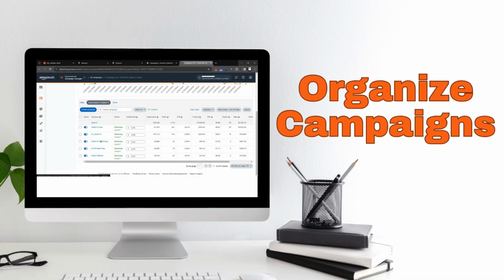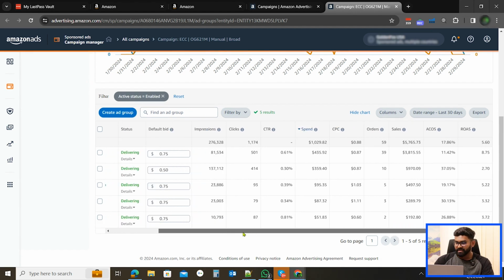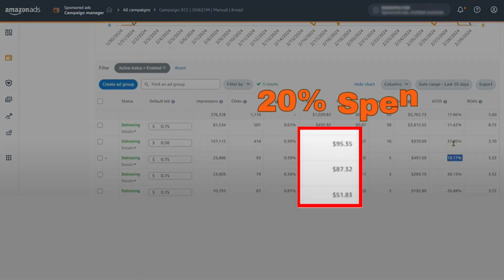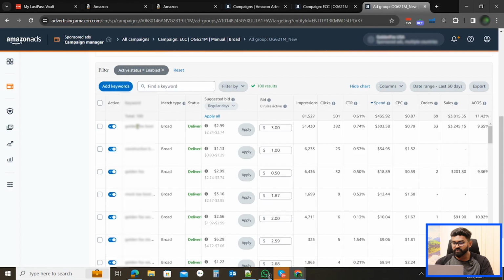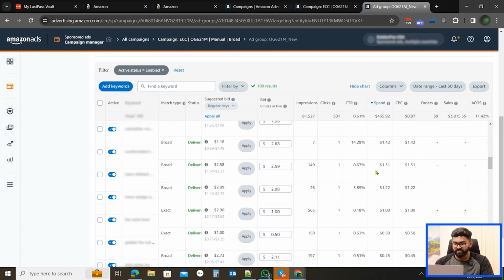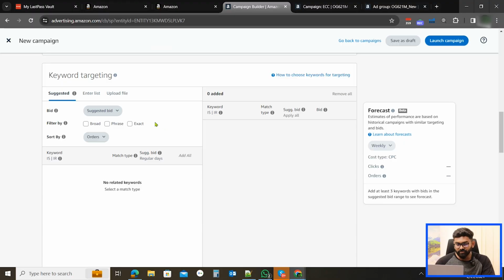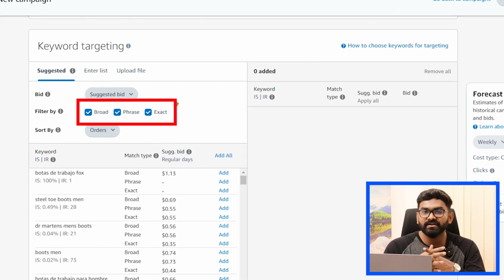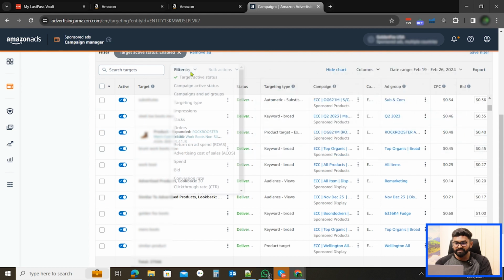Amazon PPC Strategy for Beginners in 2024 | Drive More Traffic and Sales with New Strategy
As a beginner, you might be thinking about what will be the top 3 Amazon PPC advertising Strategies. Before running Amazon PPC advertising campaigns, there are 3 must-follow steps.

The first Strategy is to organize Amazon's advertising campaign in a way that runs a PPC campaign with only 1 ad group in that campaign. The number of keyword targets in the ad group will be 10-20.

Additional ad groups normally spend minimal amounts, which is not a good strategy. On the other hand, running an Additional 20+ keywords normally doesn't spend enough. If there are more keywords to run, starting a new PPC campaign with only 1 ad group and 10-20 keywords in that campaign is recommended.

The second strategy is to use all different match types of keywords for advertising campaigns. Trying out all different match-type keywords will allow the harvest of more potential keywords. It is recommended to start a new PPC campaign for all different match types separately and keep pushing the best-performed match types.

The third strategy is to optimize advertising campaigns by the Targeting tab. This is the most effective way to optimize advertising tabs in a very short time. Need filtering out the key KPIs to make proper optimization adjustments.

Here's a quick overview that discussed in the video:

✅ Managing Amazon's advertising campaign by running a PPC campaign with only 1 ad group in that campaign
✅ Utilize all different match types of keywords for advertising campaigns.
✅ Optimize advertising campaigns by targeting tab for quick effective adjustments

Remember, Amazon's advertising campaign strategies need time, and Proper monitoring, data analysis, and making adjustments accordingly can bring the Amazon seller's expected result.

Time Stamp:

[00:00:00]: Introduction of Top 3 Amazon PPC Strategies for Beginners
[00:00:26]: First Strategy: Organize your campaigns
[00:00:53]: Explanation of organizing campaigns
[00:03:51]: Final recommendation
[00:04:14]: Second strategy: Using different match types
[00:04:32]: Explanation of using different match types
[00:05:41]: Third strategy: Optimize campaigns by targeting tab
[00:06:43]: Explanation of Optimizing campaigns by targeting tab
[00:06:19]: Outro

Produced by: Ecomclips
Video Editor: Rezowanul Hoque
Production Team: Sazidul Islam, Washek Faysal & Zunaid Zaohar
Presenter: Mahmudul Hasan
Content: Mahmudul Hasan
Supervised by: Rumpa Ghosh
Camera: Zunaid Zaohar